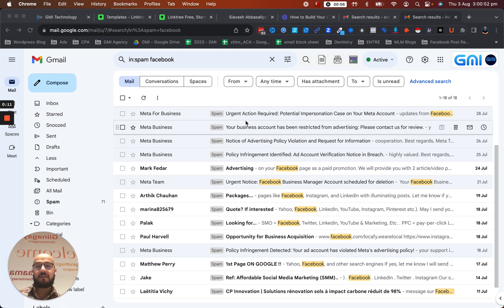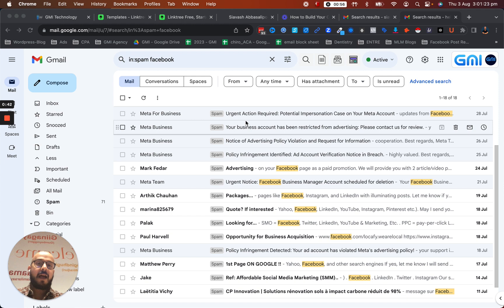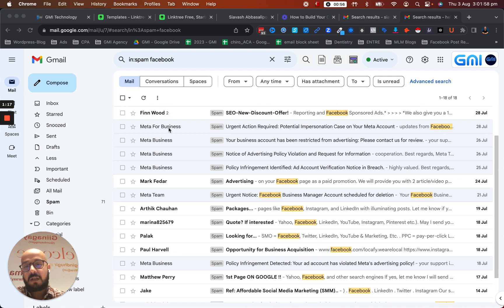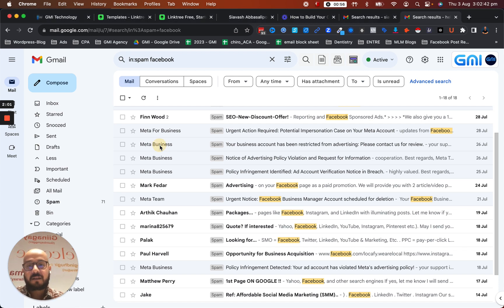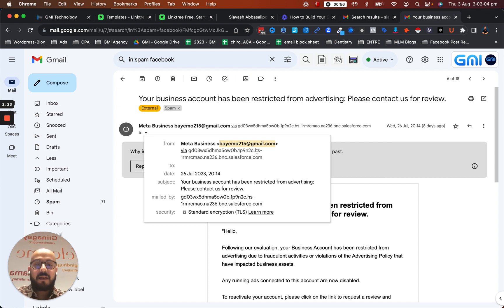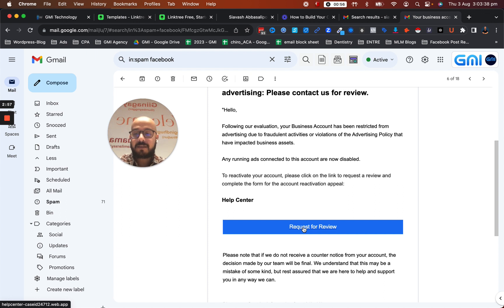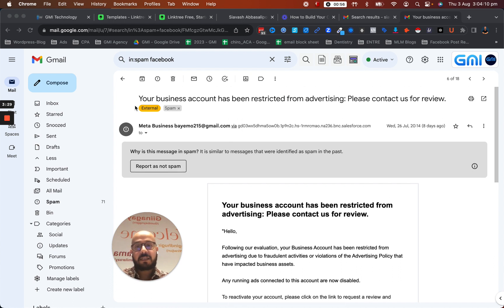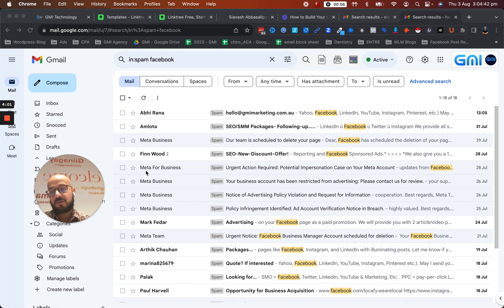Phishing Emails - How to Detect and Avoid Them 👀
🛑 Hey everyone, it's Siavash! Join me as I expose the deceptive world of Facebook phishing emails! 📧

In today's digital landscape, falling victim to phishing emails can happen to anyone. That's why I've created this quick video guide on how to identify and protect yourself from these sneaky scams. Tune in to learn how to stay safe online!

🔍 What You'll Discover:

Understanding Phishing Emails: Learn what phishing emails are and how they're designed to trick you into clicking malicious links.
Spotting Facebook Phishing Emails: Specific insights into recognizing Facebook-related phishing emails and avoiding potential threats.
Checking the Sender's Address: A simple trick to verify the authenticity of an email.
Revealing True Link Destinations: Tips on hovering over links to expose their true destinations and avoid harmful sites.
💻 Don't Become a Victim – Stay Protected:
This video is a vital tool for anyone wanting to stay safe in the online world. I'll show you how to spot phishing emails and prevent yourself from falling into the traps laid by scammers.

00:00 Phishing Emails - Introduction
01:01 Phishing Emails - Detecting Phishing Emails
02:01 Phishing Emails - Checking the From Address
02:34 Phishing Emails - Hovering Over Links
04:13 Phishing Emails - Importance of Vigilance